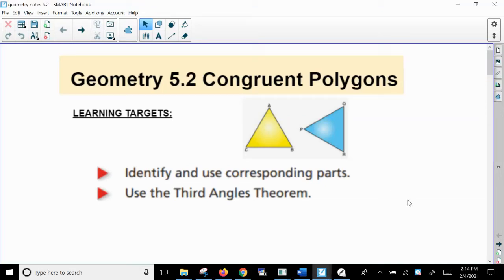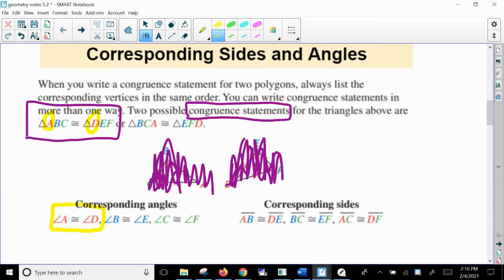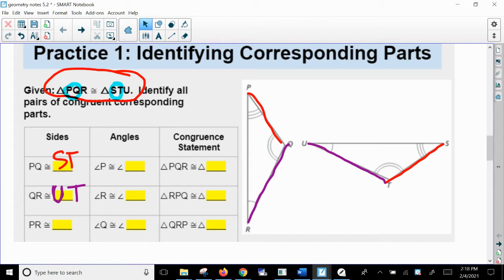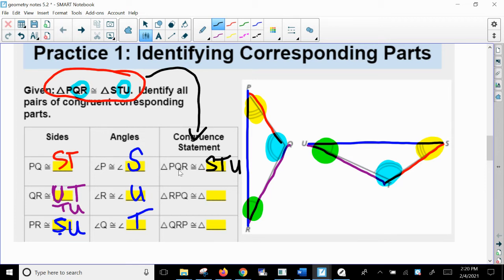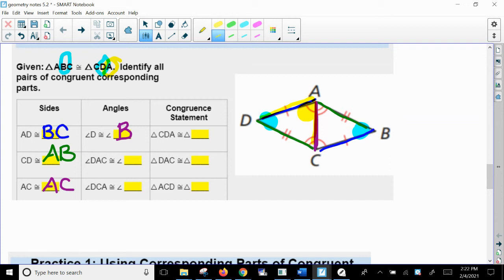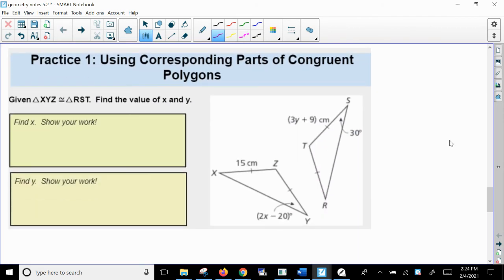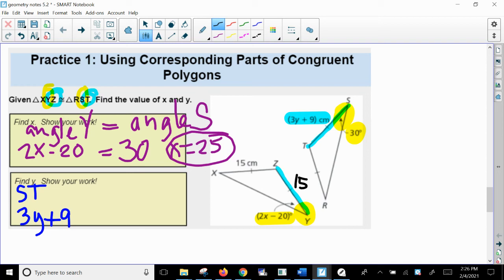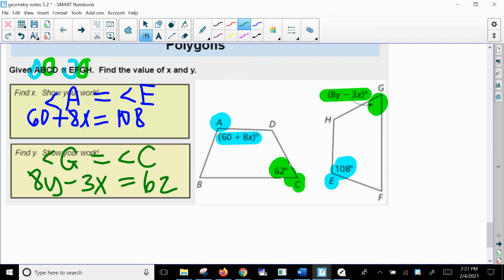Video Notes 5.2 Congruent Polygons